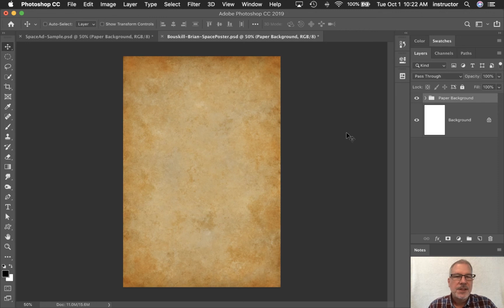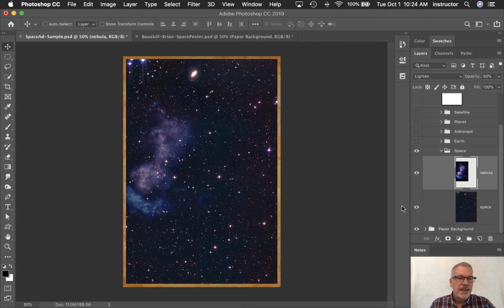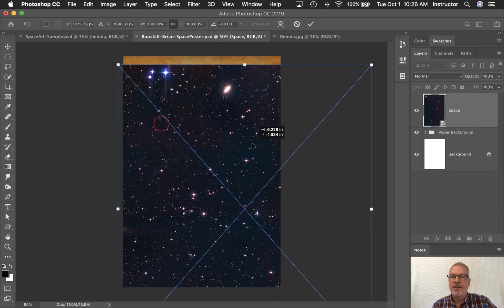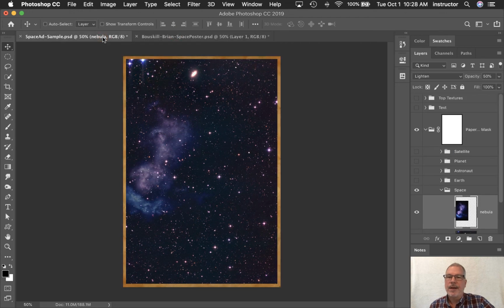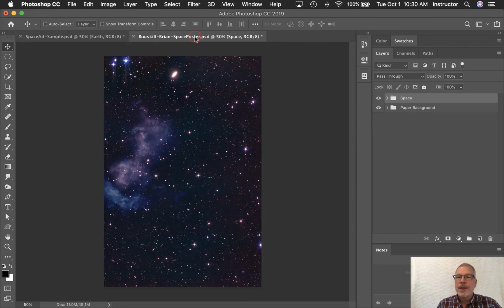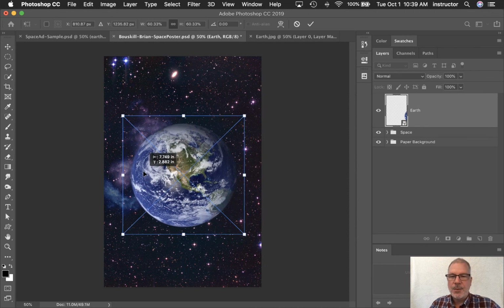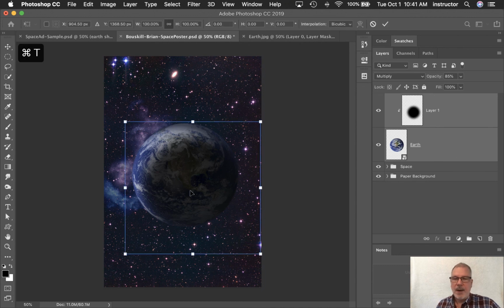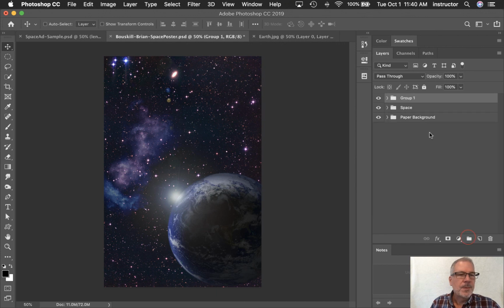Space Poster (Part 2)